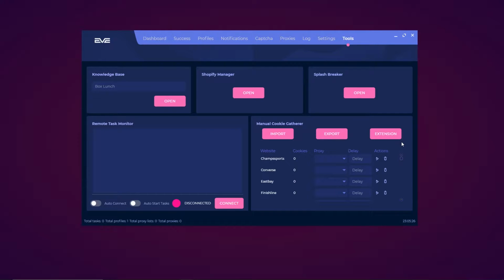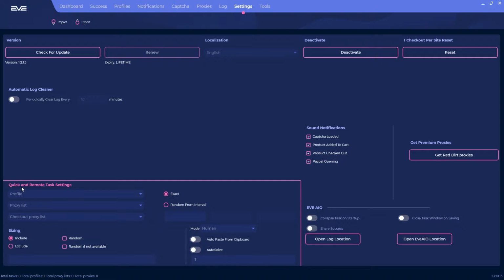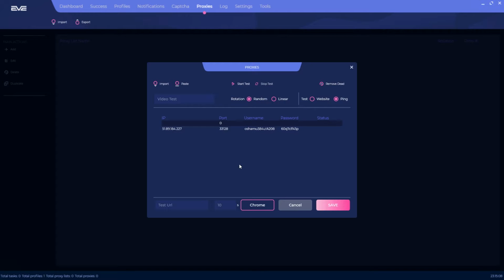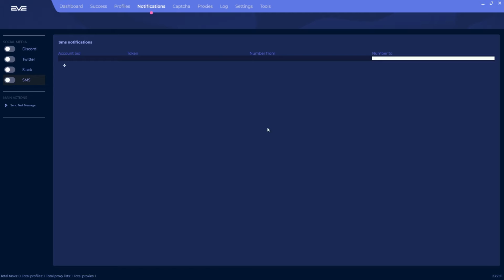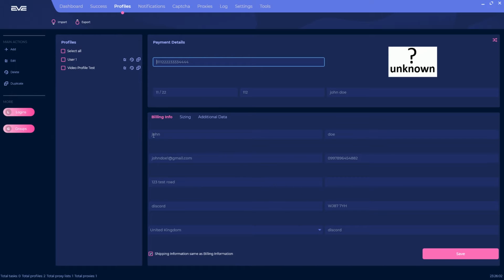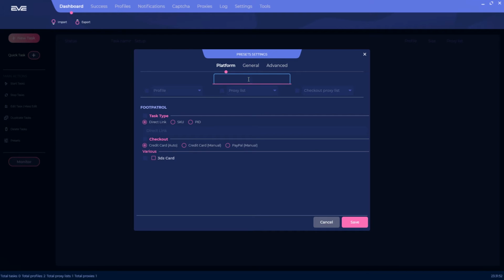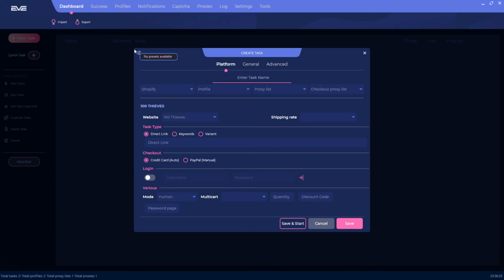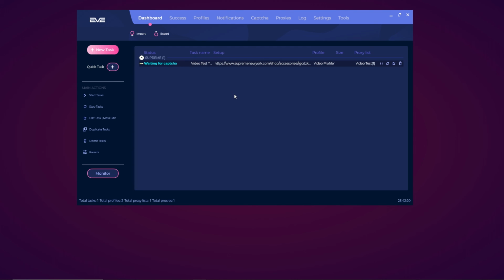EVE AIO X Bot Overview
🏷️ Get $25 off EVE use code "COPSUPPLY"

Important! Read our FAQ to make sure Eve is right for you

We give a complete overview of all the features within EVE. Our walkthrough is insightful for those of you that are thinking of buying EVE. We run through all the standard features that most bots have (proxies, multiple account profiles) as well as some of the features that make EVE stand out from other bots.